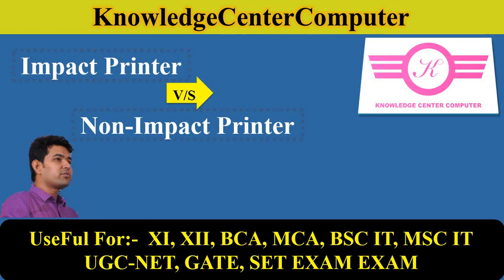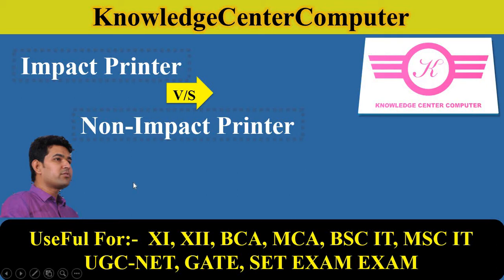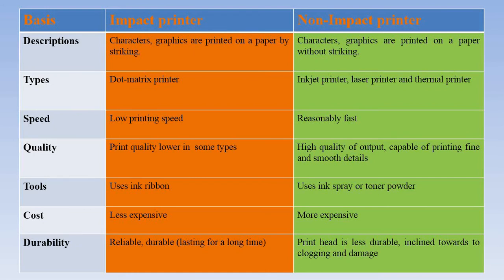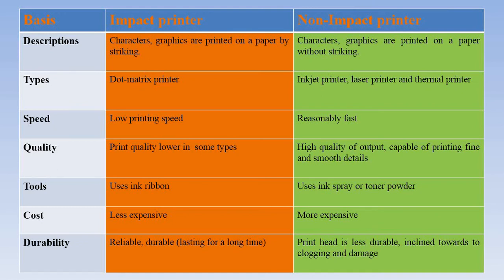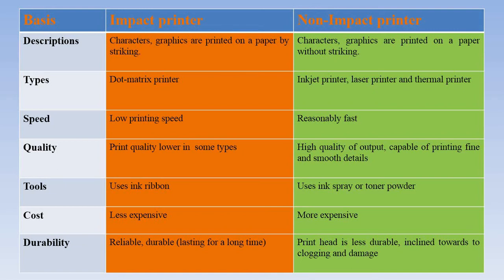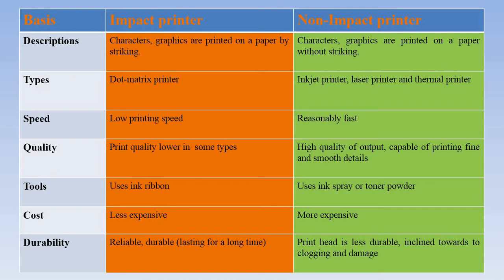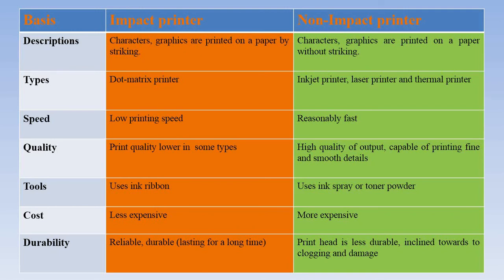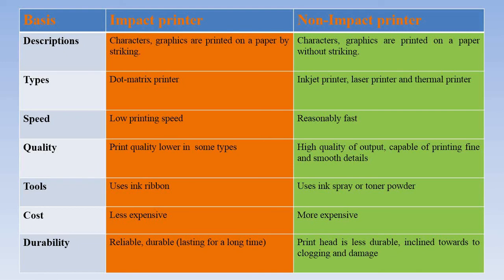Difference Between Impact and Non-Impact Printers | Impact Printer vs Non Impact Printer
Explain with live example Difference Between Impact and Non-Impact Printers | Impact Printer vs Non Impact Printer.

OUR OTHER SERVICES ONLY FOR YOU